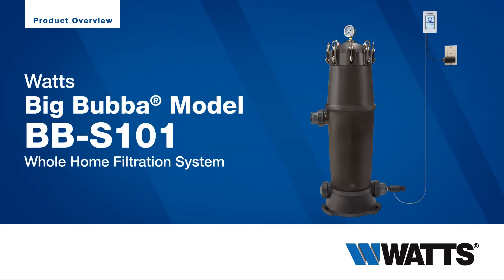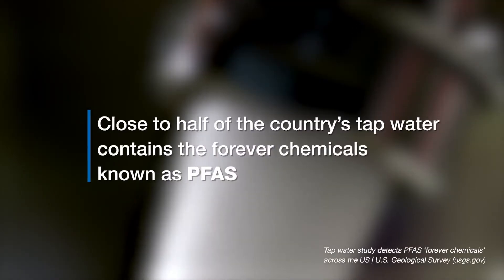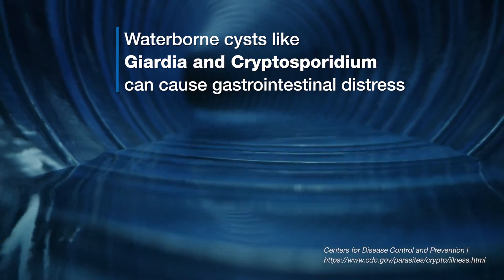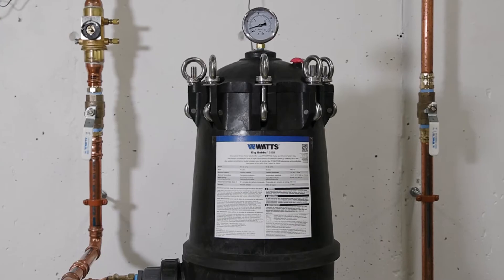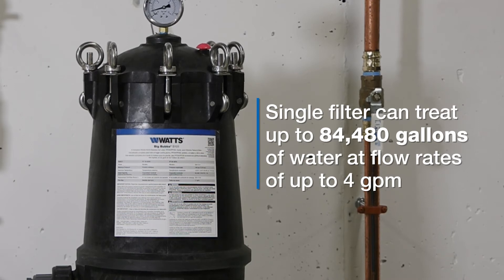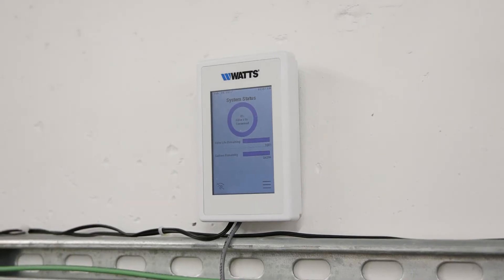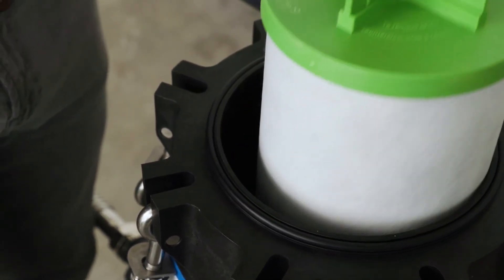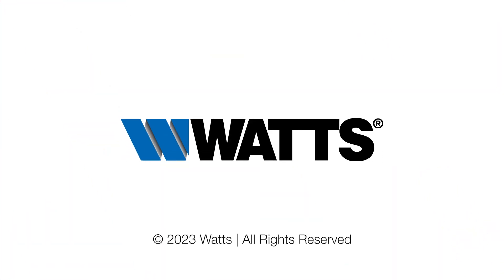Clean, Clear, Safe Water | Big Bubba™ Model BB-S101 Whole Home Water Filtration System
Mitigate the effects of PFOA/PFOS (PFAS), lead, cysts, and chlorine and take control of your home water quality with the Big Bubba™ Model BB-S101 Whole Home Water Filtration System. Get alerts via text or email when it's time to replace your filter cartridge and enjoy clean, great-tasting water in your home.

and discover what a whole house water filter can do for you and your family!